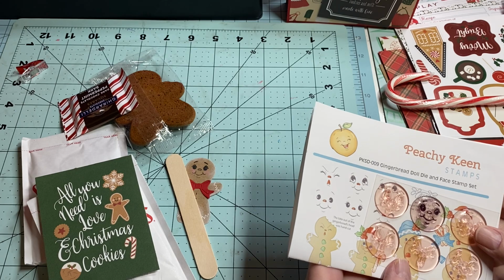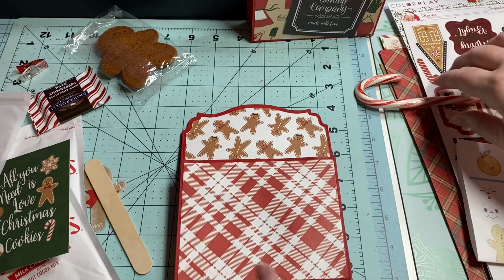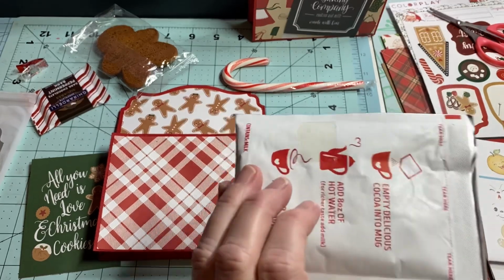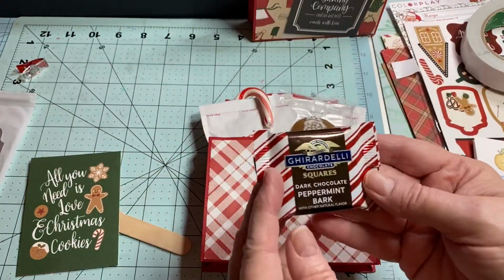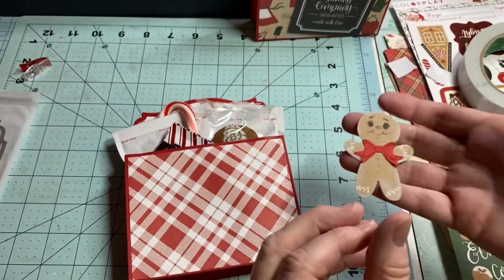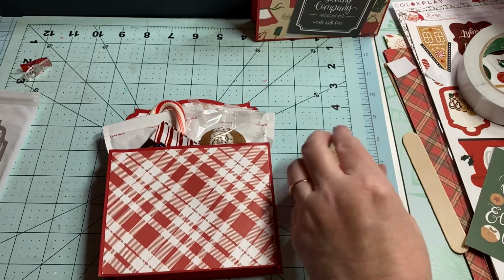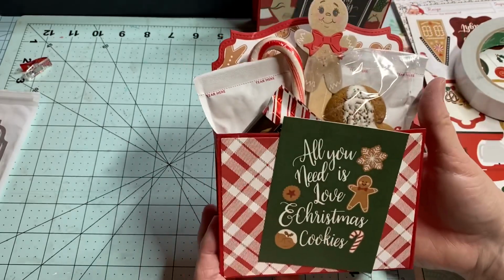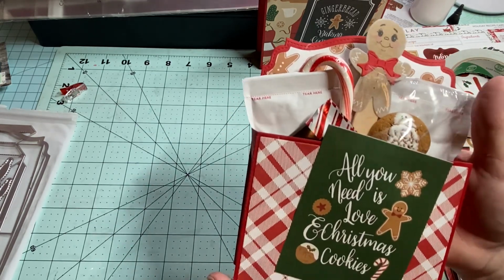CRAFT FAIR SERIES 2021/HOT COCOA & GINGERBREAD TREATS! MUST SEE!